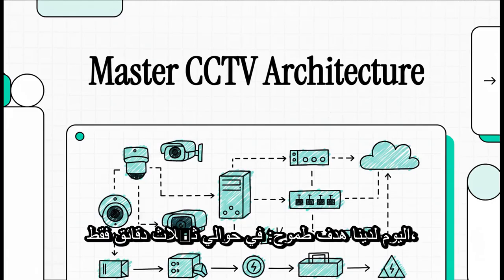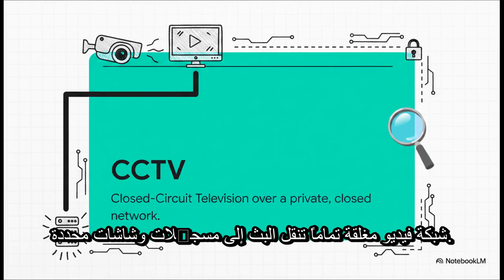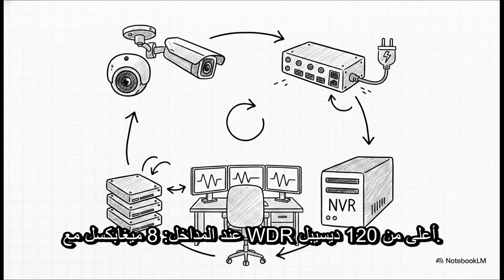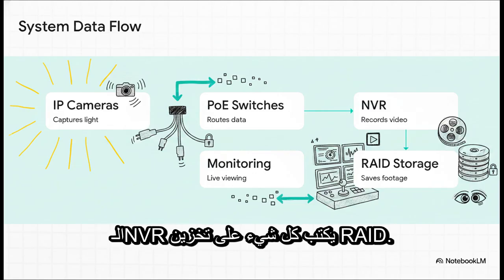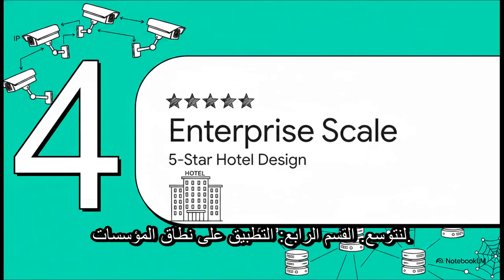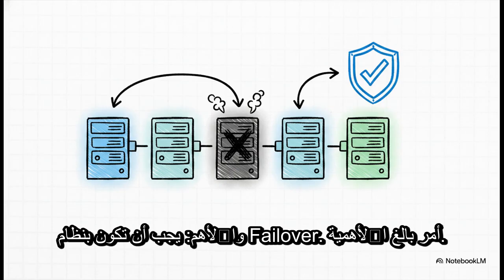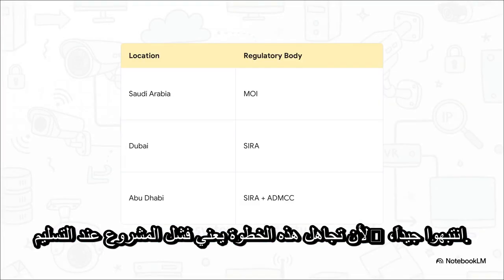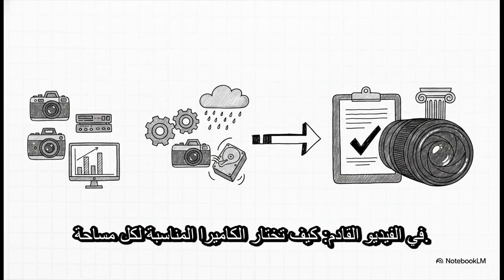CCTV Fundamentals — Components, Rules & Compliance | ELV Lesson 1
Lesson 1 of the 22-lesson ELV Engineering CCTV course.

In this 6:22 lesson, the foundation every CCTV engineer must know: what a CCTV system is, the 5 core components (IP cameras, PoE switch, NVR, storage, monitoring station), the 3 mandatory engineering rules (ONVIF, H.265+, IP66/IK10), how data flows through the system, and how regional compliance works in Saudi Arabia (MOI), Dubai (SIRA), and Abu Dhabi (ADMCC).

FULL 22-LESSON CCTV COURSE
L1: CCTV Fundamentals (this video)
L2: Camera Selection
L3: Compression Codecs
L4: IP Networking
L5: PoE Power Budgeting
L6: Storage Calculation
L7: RAID for CCTV
L8: NVR vs VRM
L9: Network Switch Design
L10: Cabling
L11: Cybersecurity
L12: Resilience Patterns
L13: VMS Deep Dive
L14: Storage Pools
L15: ANPR
L16: Multi-Site Enterprise
L17: Video Analytics
L18: Presales Workflow
L19: RFI Register
L20: Cost Sheet Engineering
L21: Compliance Matrix
L22: Project Handover

CHAPTERS
00:00 Introduction
00:42 What CCTV means
01:25 The 5 core components
02:36 System data flow
02:46 Mandatory engineering rules
03:26 5-star hotel deployment example
05:00 Regional compliance — MOI, SIRA, ADMCC
05:27 Summary

Arabic subtitles burned in.

NOTE ON ACCURACY
This lesson uses common industry guidance for teaching. For project-specific compliance always cite the primary source: 4 MP / 8 MP minimums are common specs not universal mandates; H.265+ above 100 cameras is industry best practice not formal mandate; in Saudi Arabia camera *models* must be on the MOI approved list (per-unit approval is not required).

ABOUT
Eng. Mohammed Ali — ELV Presales Team Leader. 15+ years across 5-star hotels, mega-developments, and giga-projects in Saudi Arabia and the UAE.